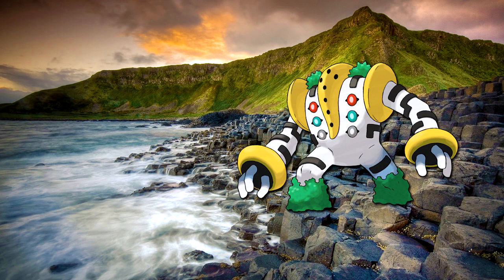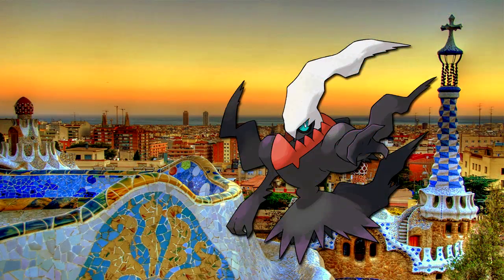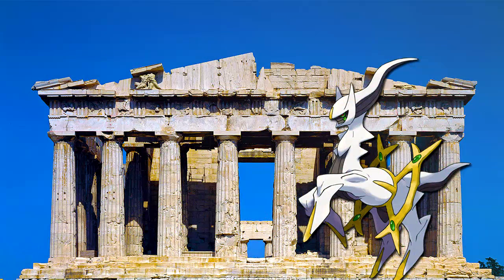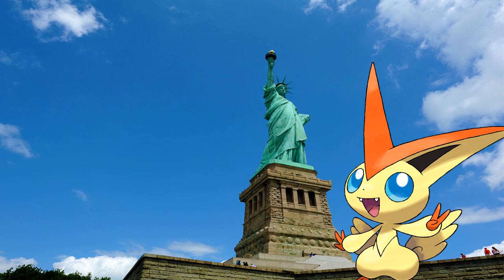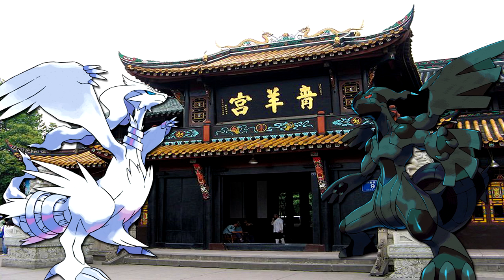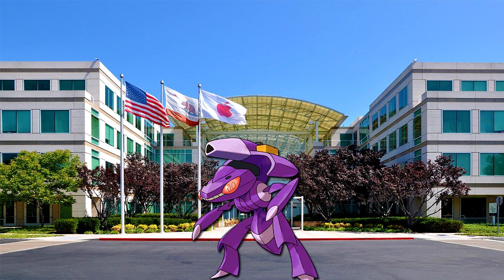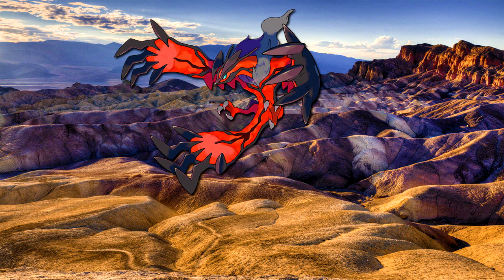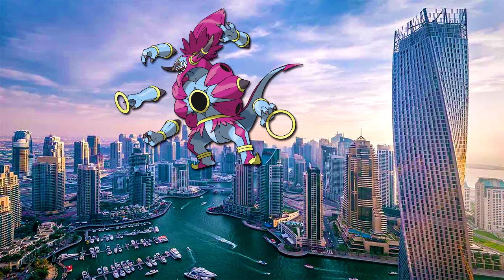Pokémon GO - Where Legendaries SHOULD Be Located! (Gen 4-6)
Let's aim for 1,000 likes for another Pokémon GO video! :D

This video has been requested so many times that I had to get round to making it! So here is Part 2 to my Legendary Locations for Pokemon GO series. Now that the game is out we do know that legendaries will work differently. Most likely they will appear at events in cities, so this video is where I'd like to see these events take place, or something of that nature! Remember there is no wrong answer as long as you can justify it.